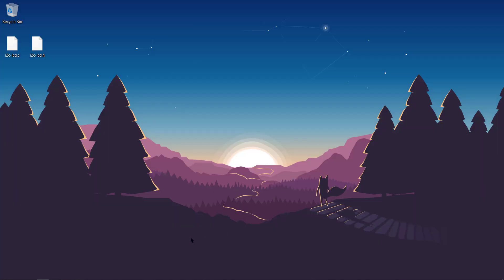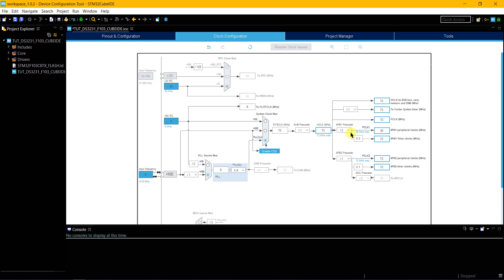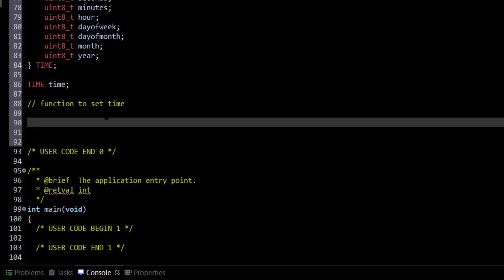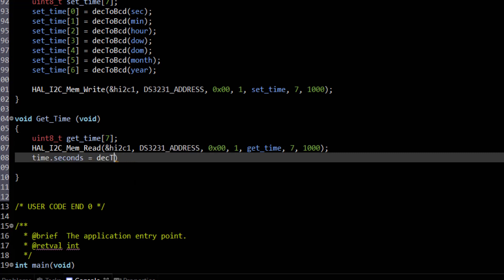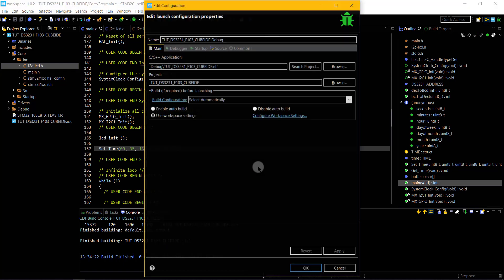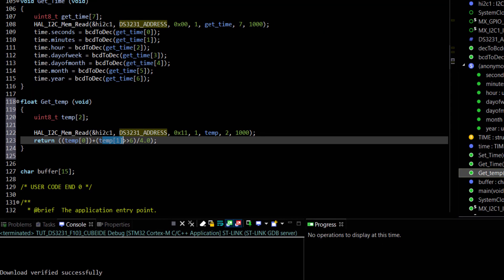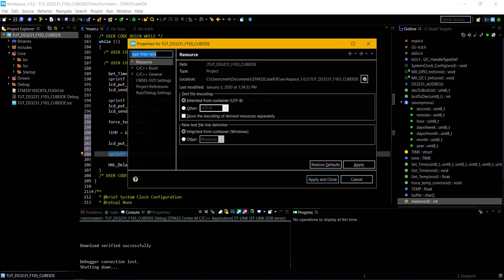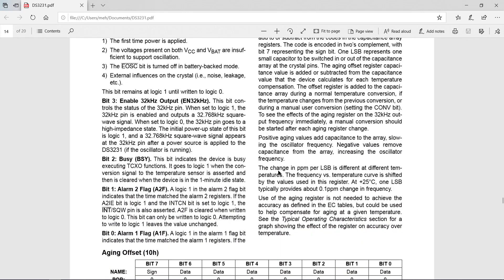How to Display DS3231 Time on I²C LCD with STM32 | Step-by-Step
In this hands-on tutorial, learn how to interface the DS3231 RTC (Real-Time Clock) module with an STM32 microcontroller using STM32CubeIDE and display the time and date on an I²C LCD. Perfect for embedded systems and real-time clock projects!